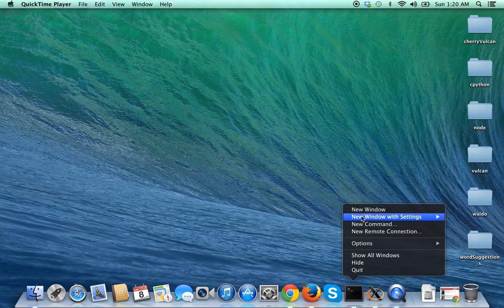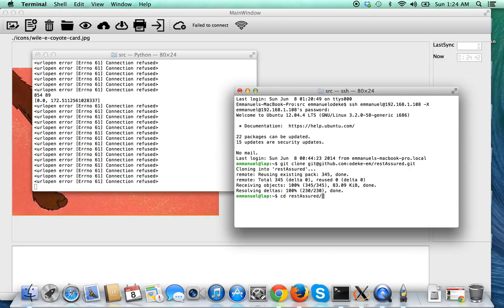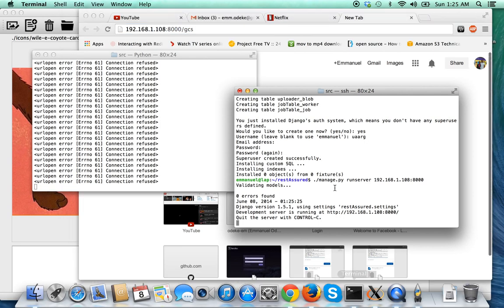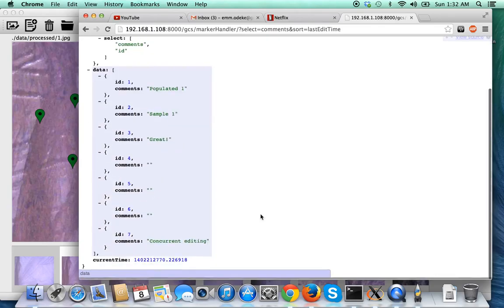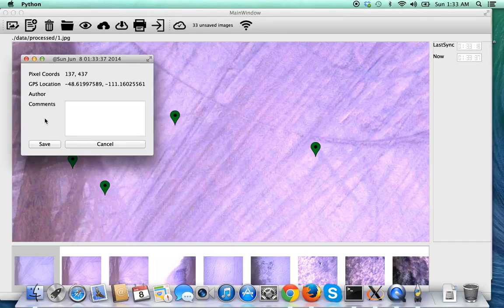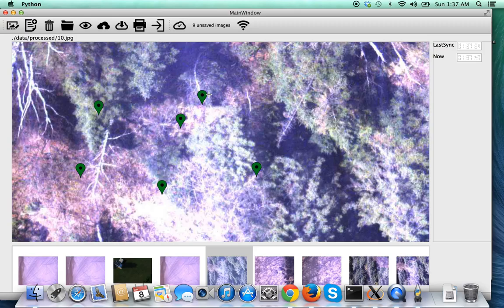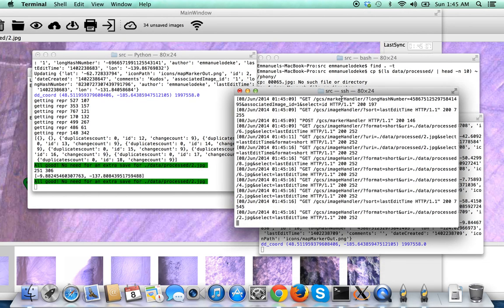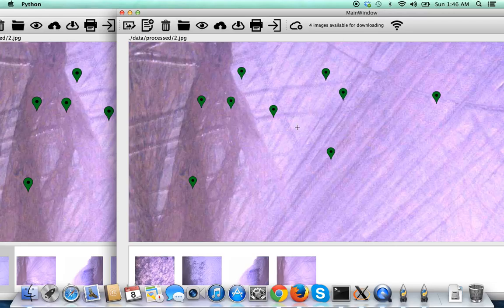Pigeon/GCS Demo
Sample walk through of 'Pigeon', UAARG's ground station software.